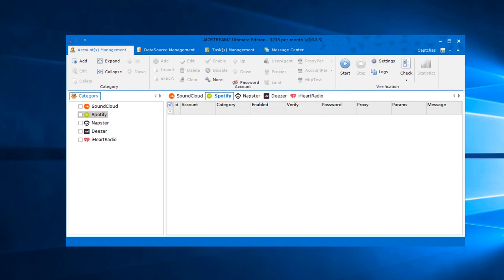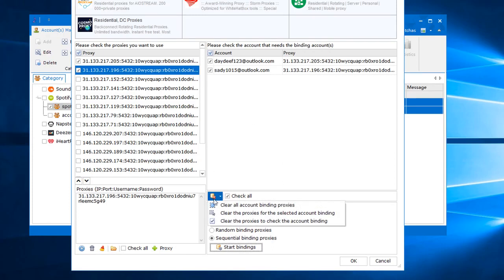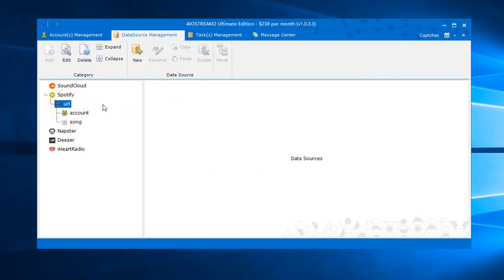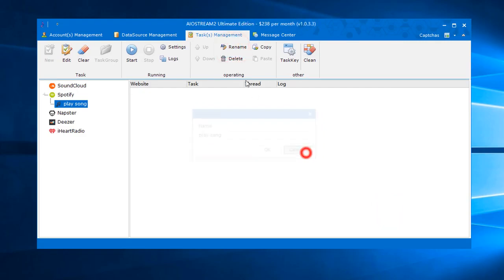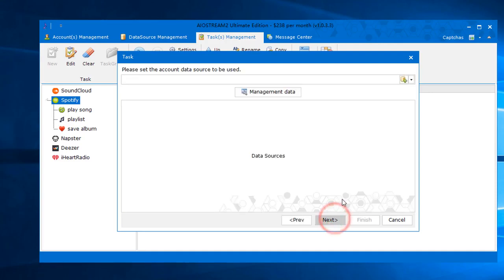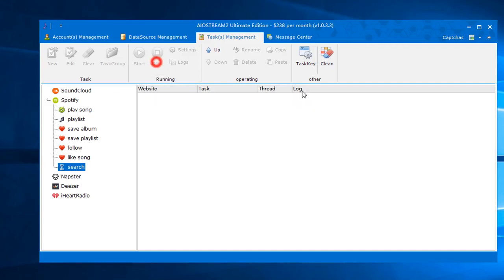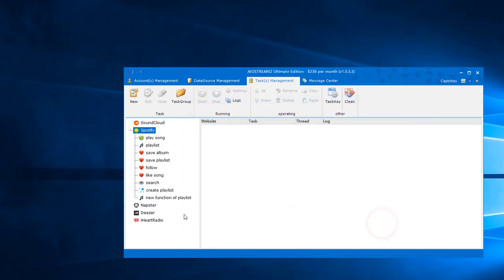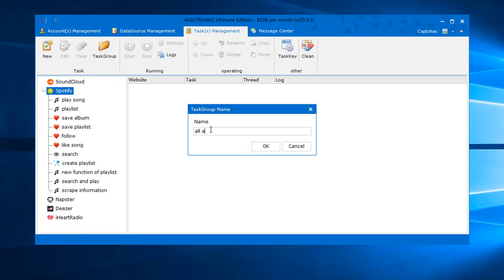how to boost millions of Spotify streams - Spotify Play Bot | Stream Bot - AIOStream Tutorial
Features of AIOStream:
👉play song/playlist/album automatically
👉like song
👉follow artist
👉search playlist, album, song according to keyword
👉scrape song link and user information from playlist or album

Spotify bot
Spotify stream bot
Spotify streams bot
Spotify streaming bot
Spotify streaming music

Spotify plays booster bot
Spotify plays bot
Spotify play bot
Spotify plays booster

how to boost Spotify streams
how to bass boost Spotify plays